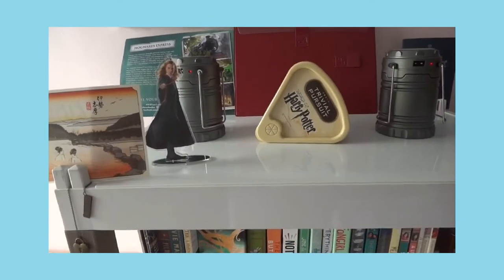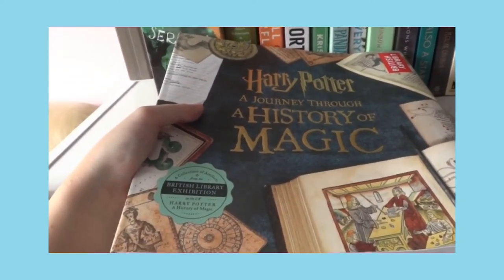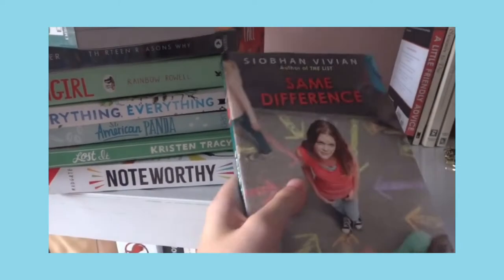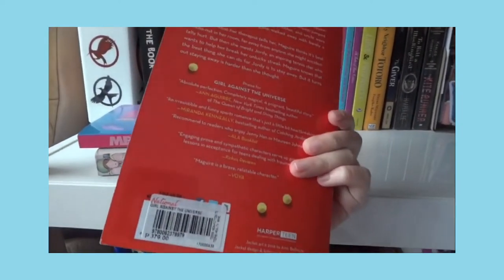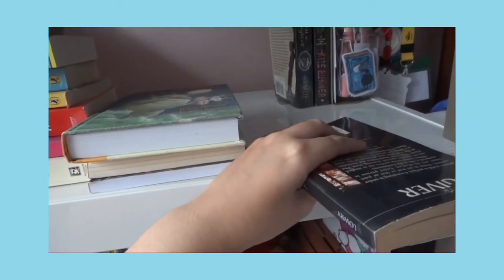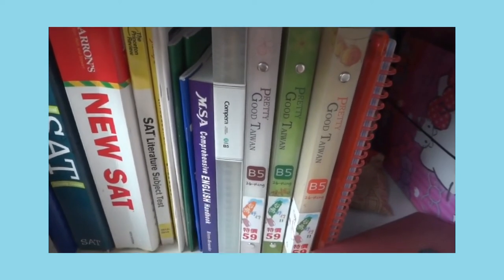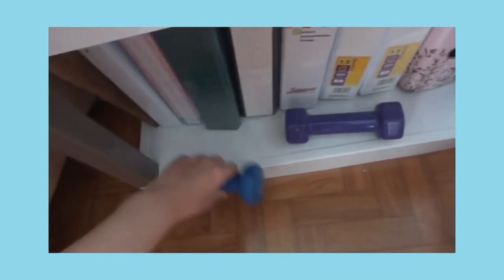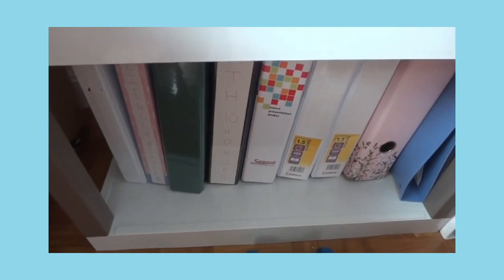What's In My Bookshelf?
A tour of my bookshelf

Code: LLoLbd

Waking dreams
Artist: Waking Dreams
Title: Someone Else

Lyfo High

The End Of The World cinematic music